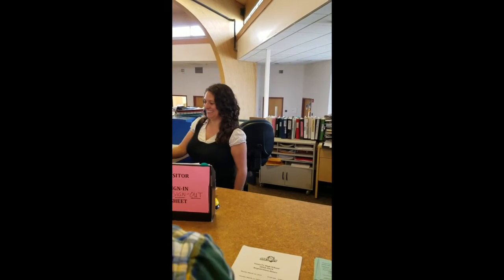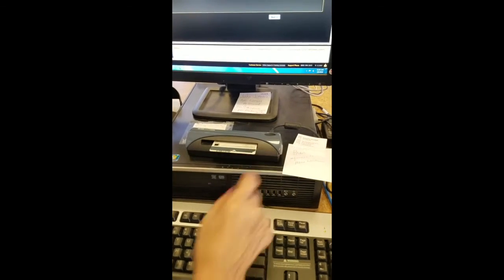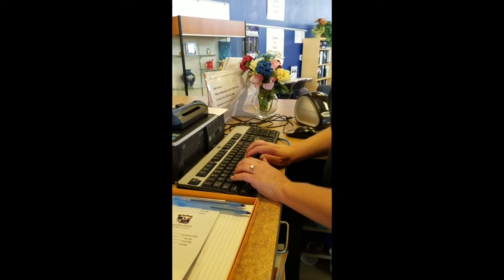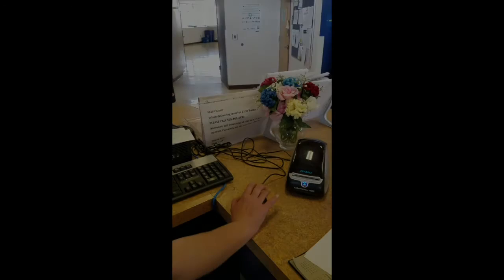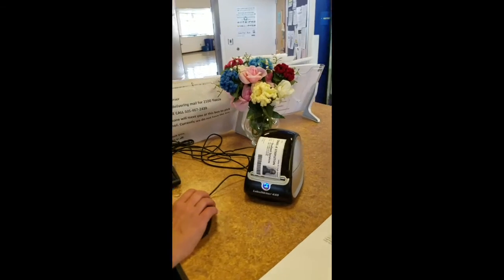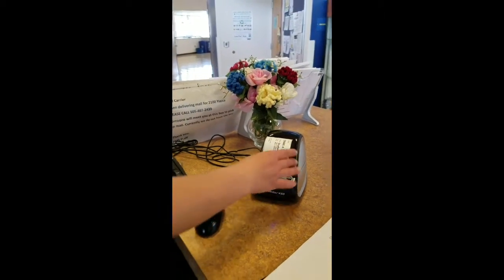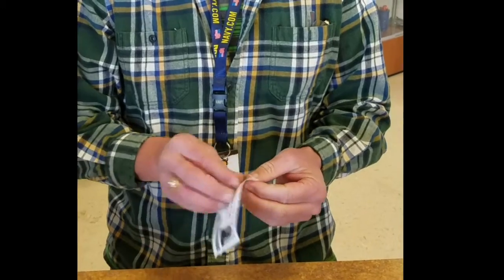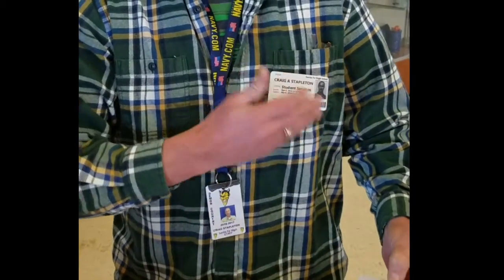Electronic Visitor Management System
Santa Fe Public Schools is replacing the manual sign in system at our schools and district offices with a new electronic system to enhance safety and security for our students and staff and to better know who is in our buildings.